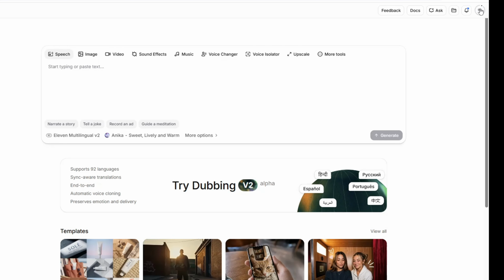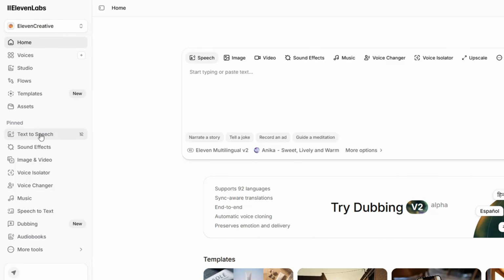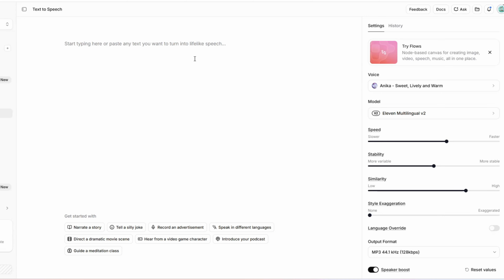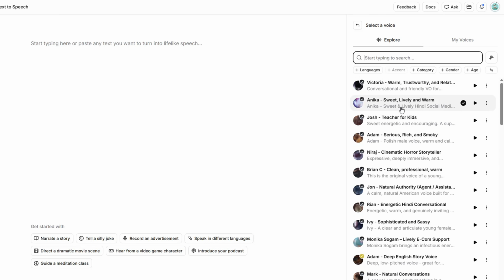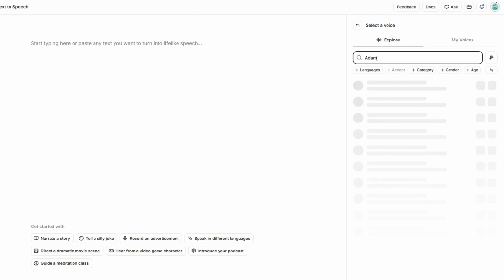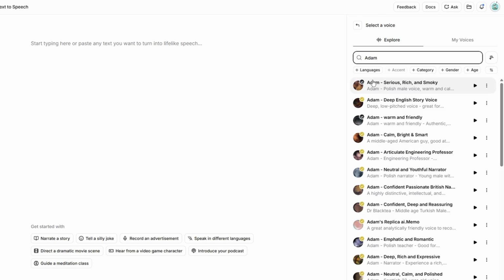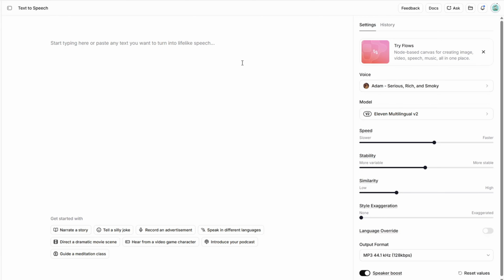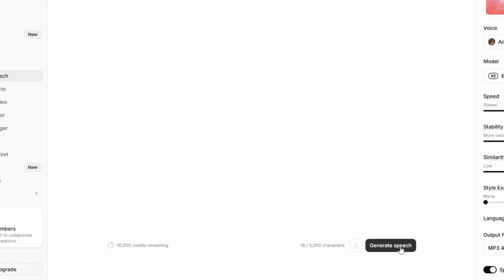How To Get The Adam Voice In Elevenlabs (Step By Step)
Learn how to get the Adam voice in ElevenLabs with this quick and easy tutorial. This video shows you the exact steps to unlock the most popular ElevenLabs AI voice for your text-to-speech needs.